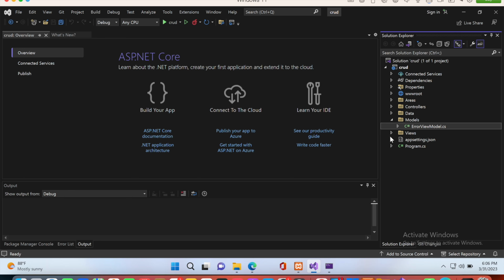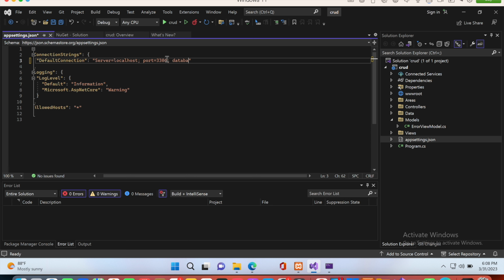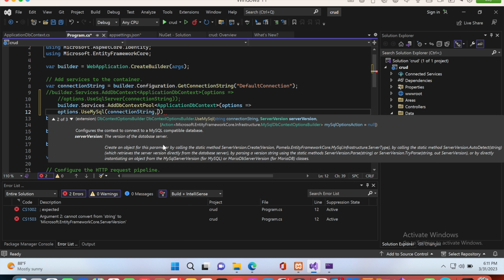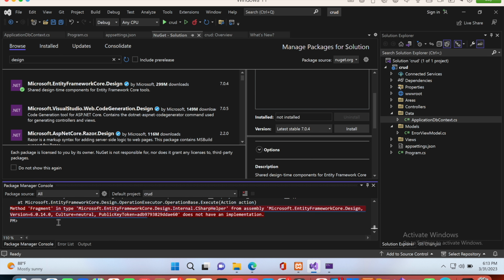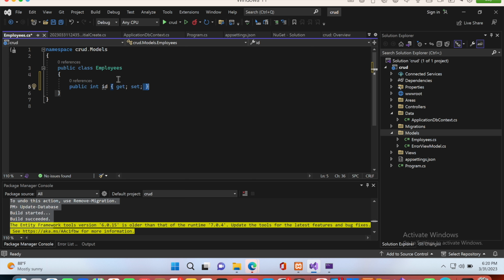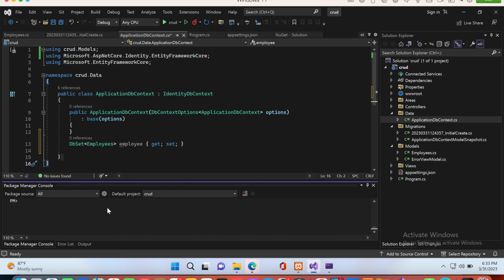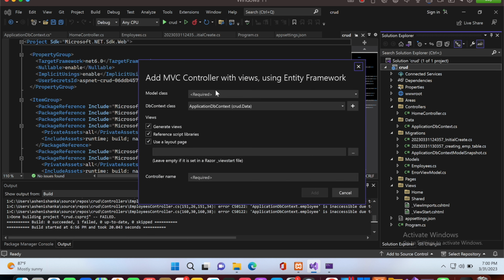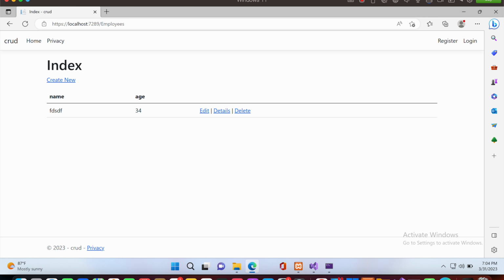ASP.NET MVC Web Application CRUD with only a few clicks without coding for CRUD operations!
Sorry guys, I accidentally deleted the project creation part at the start of the video, so all you have to do is create an ASP.NET Core Web Application (Model-View-Controller).